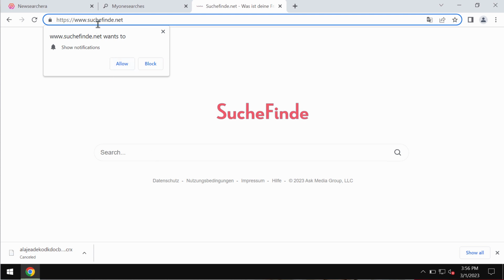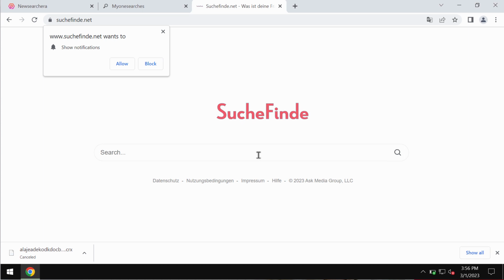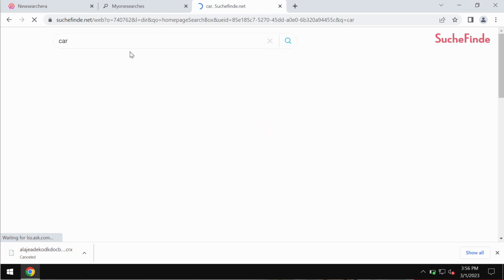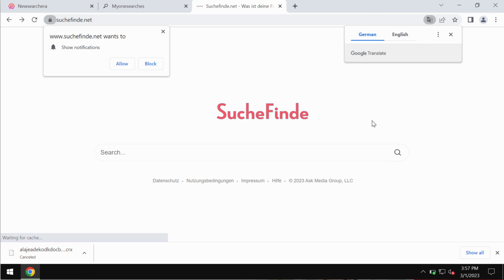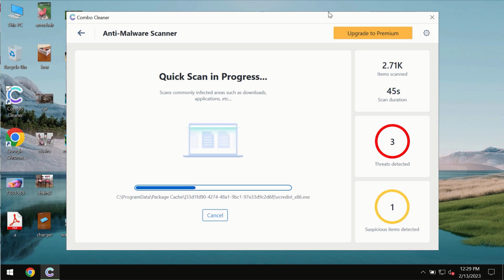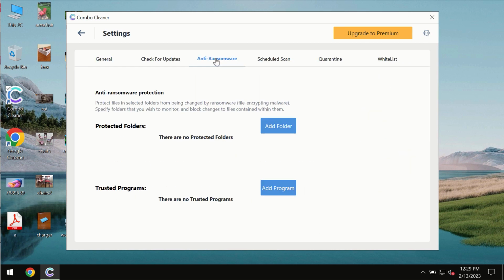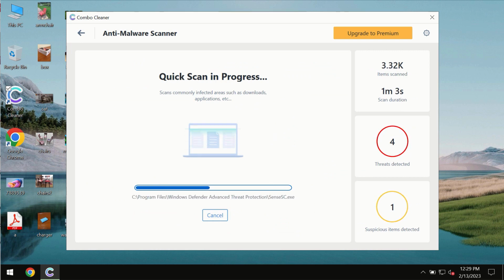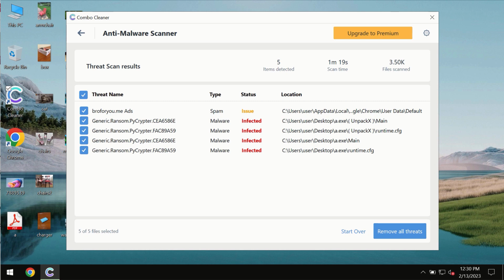SucheFinde.net browser hijacker - how to remove?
SucheFinde.net is a browser hijacker. Considering the name of this site, it attacks computers located in Germany, Austria and other German-speaking countries. SucheFinde.net changes the default search engine settings without the user's approval. Get rid of it with Combo Cleaner Antivirus via the official or, alternatively, follow the manual recommendations set forth in the video tutorial.